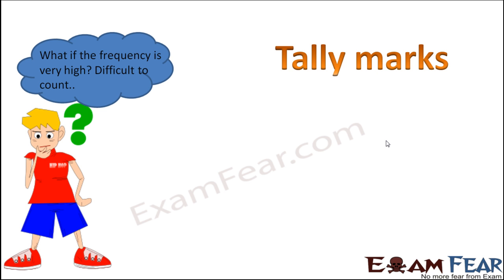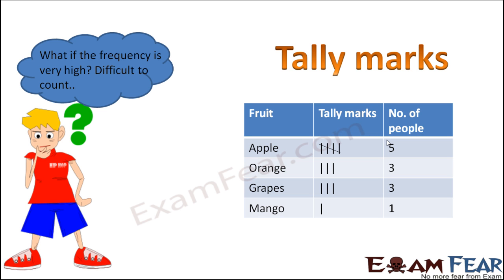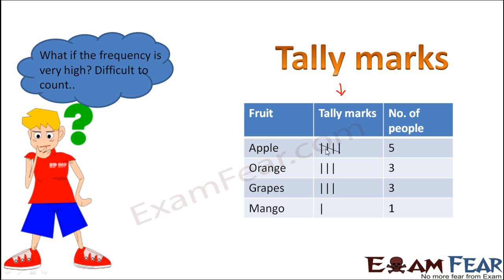Maths Data Handling part 8 (Tally Marks: Frequency Distribution table) CBSE Class 8 Mathematics VIII